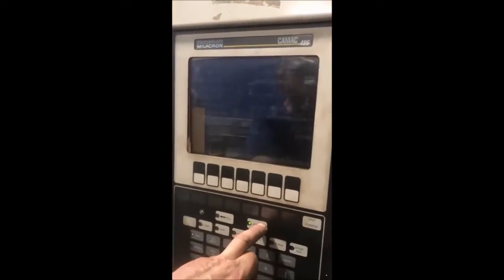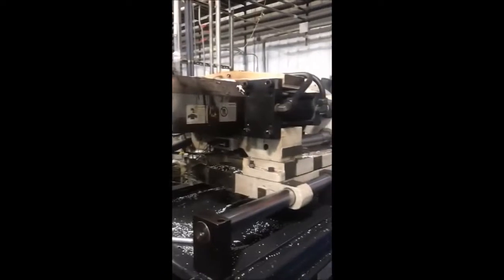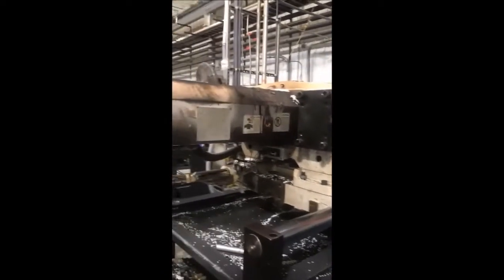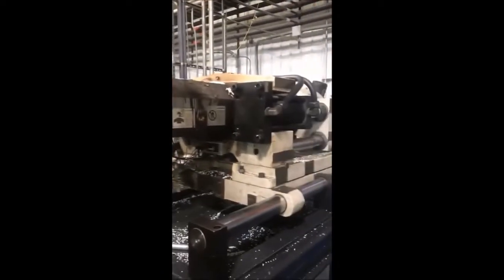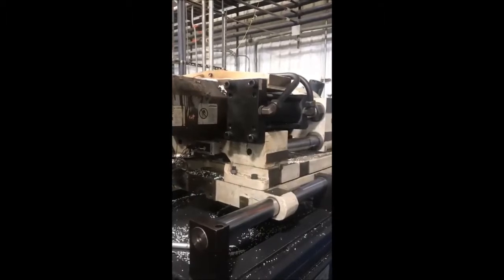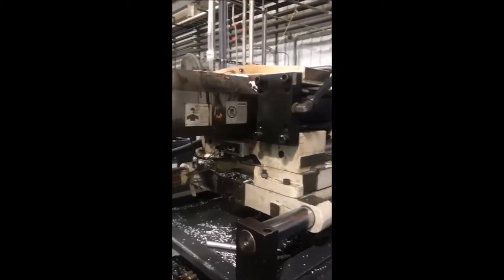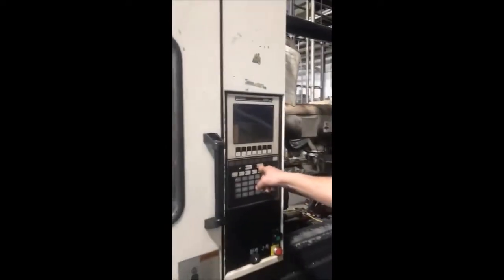300 ton cincinnati inj molding machine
Used 300 Ton Cincinnati Injection Molding Machine, Model VT300-29, 1999
15252J